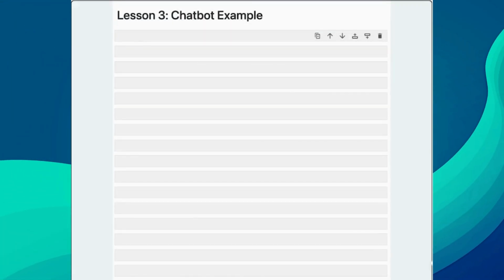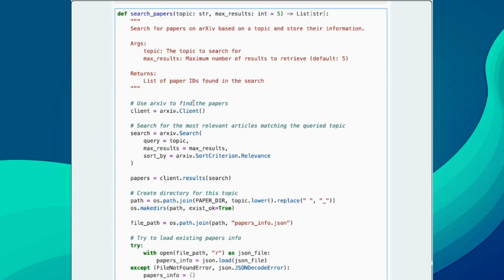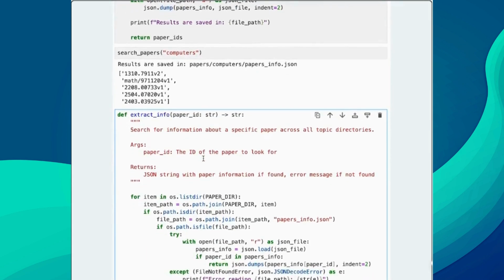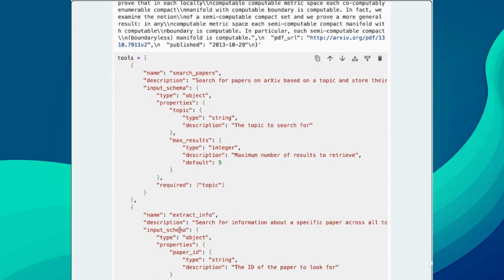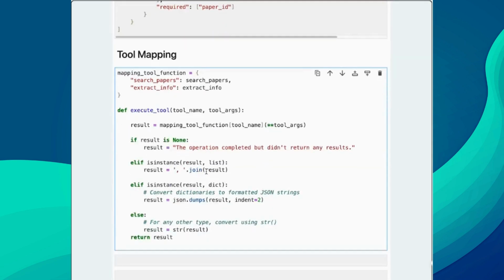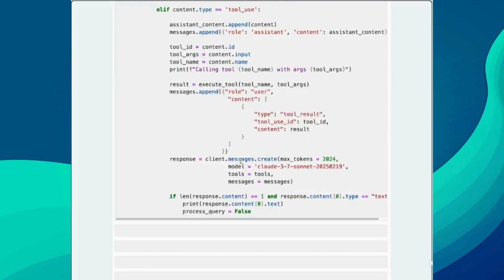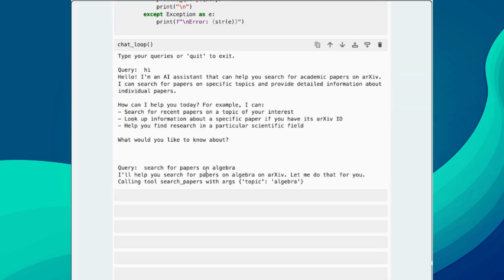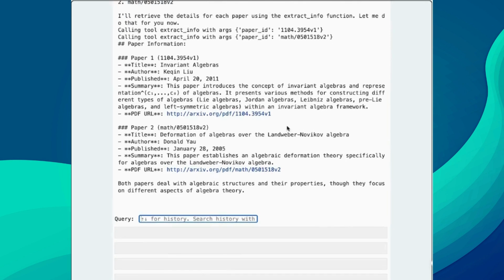LLM App (Chatbot) tool calling for research paper summarization for beginner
LLM App (Chatbot) tool calling for research paper summarisation for beginner